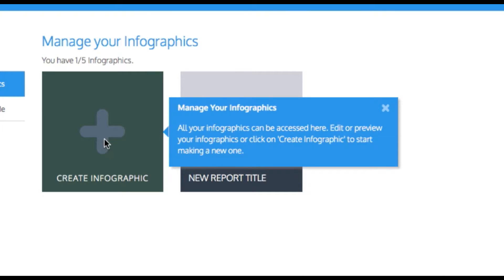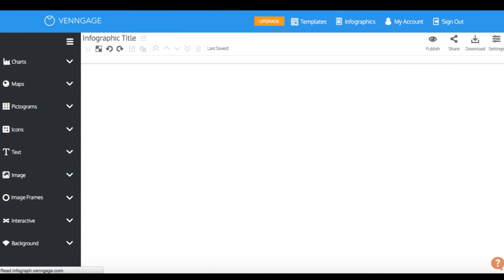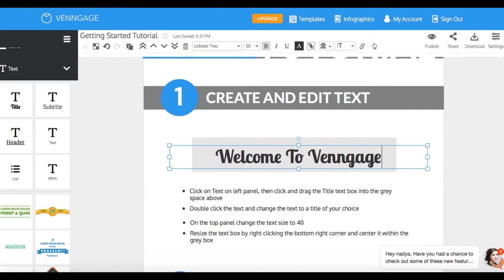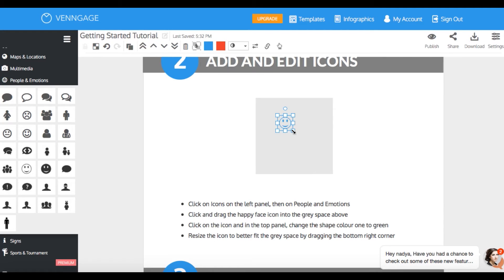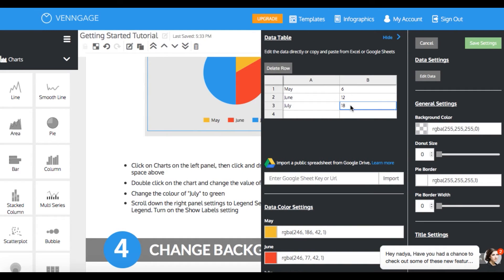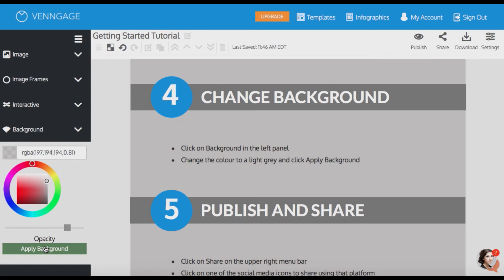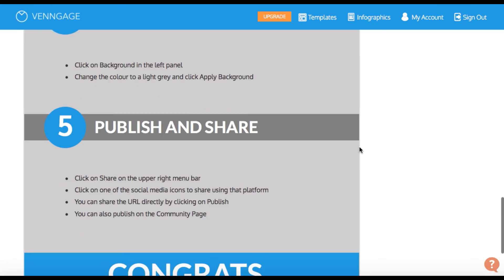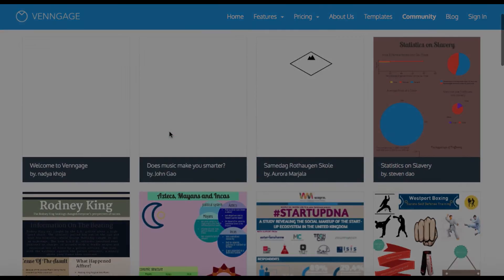Create Infographics With Venngage [Beginner Tutorial]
In this tutorial, you will learn how to add and edit TEXT, ICONS and CHARTS. You will also learn how to alter the BACKGROUND of your editing canvas, and how to SHARE and PUBLISH your infographic to the web.